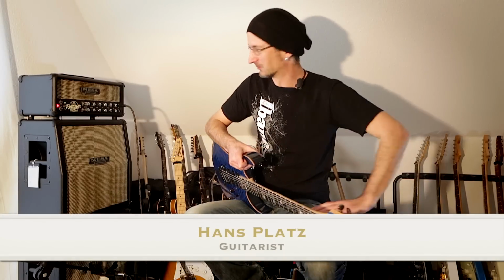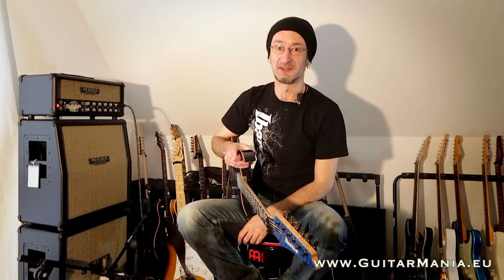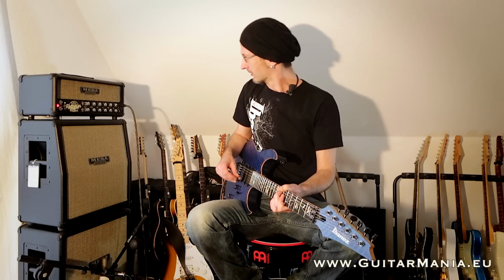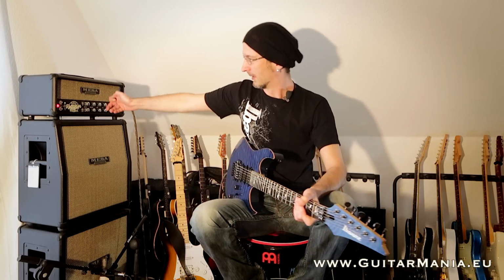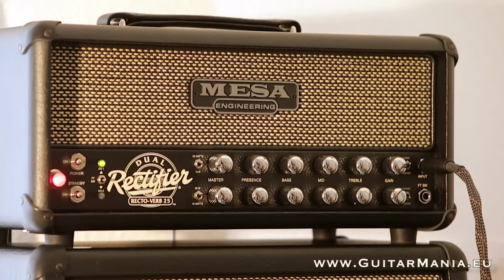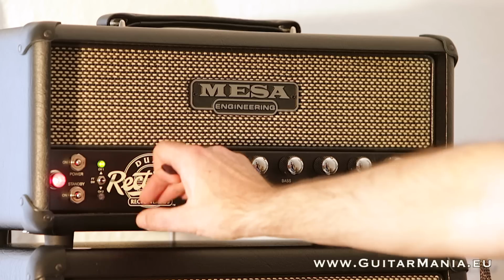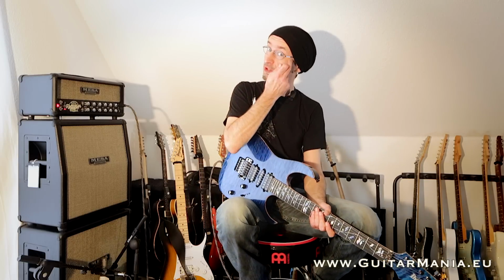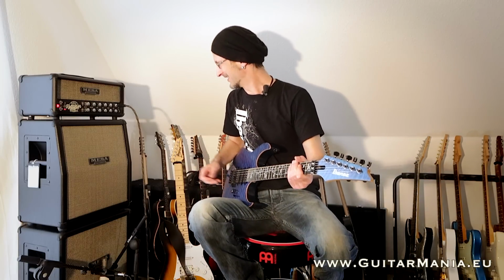Mesa Boogie Recto Verb 25 Review (in English)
German guitarist HANS PLATZ testing the new Mesa Boogie Recto Verb 25 Head and 1 x 12" Cabinets. Review in English.